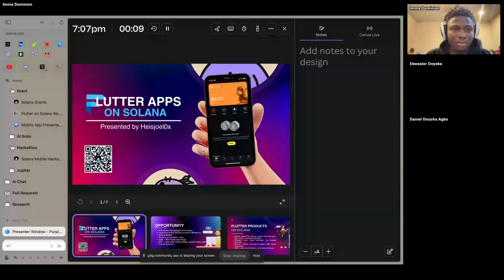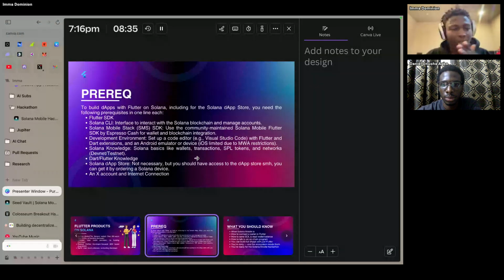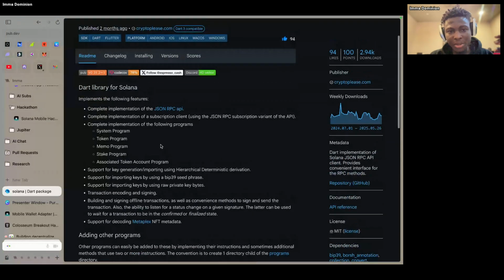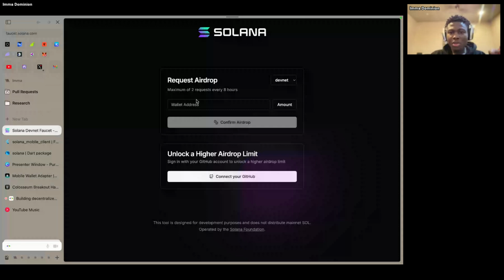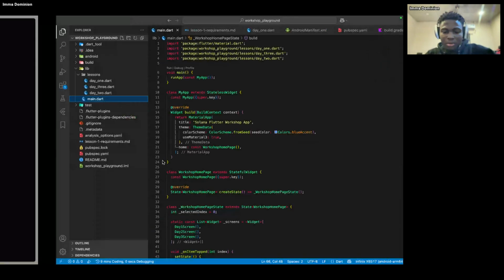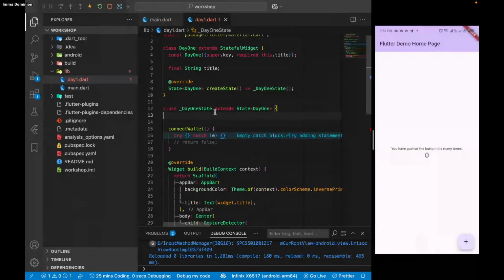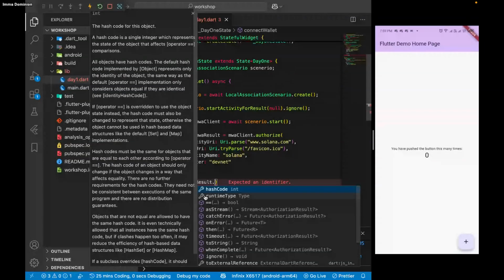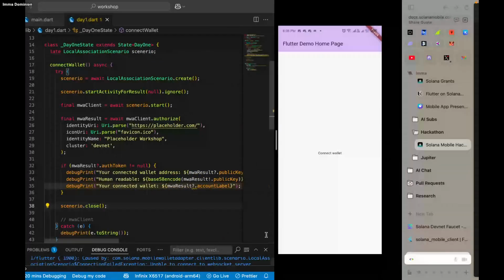Flutter + Solana Mobile: Connect Your First Wallet | Day 1 Workshop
Learn to build your first Flutter app on Solana Mobile! In this beginner-friendly tutorial, we'll set up the development environment and create a basic wallet connection app.
🔧 What We Build:
Flutter-Solana development environment setup
Basic wallet connection using solana_mobile_client
Display connected wallet's public key

📚 You'll Learn:
Solana Mobile Stack (SMS) fundamentals
Installing solana.dart packages
Mobile wallet integration basics
Setting up Android emulator with Phantom wallet

Perfect for Flutter developers starting their Web3 journey!